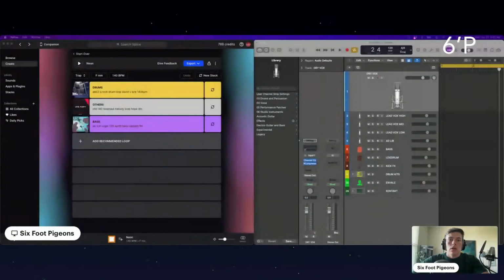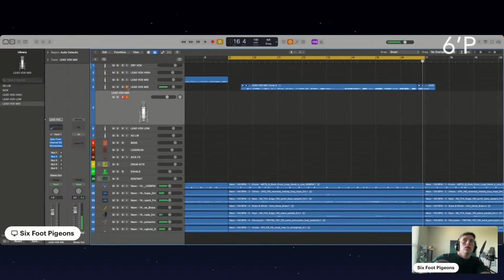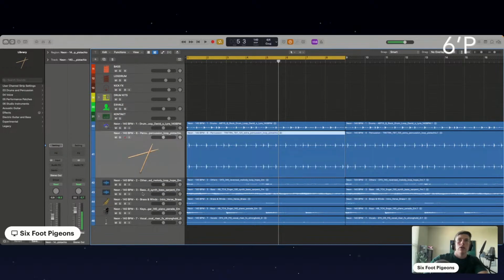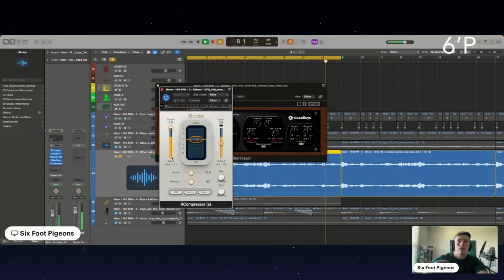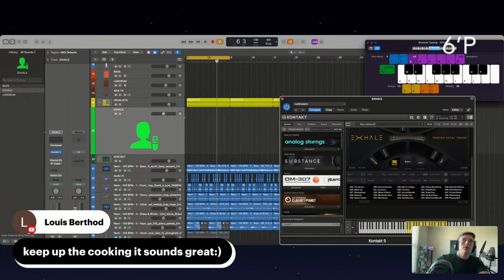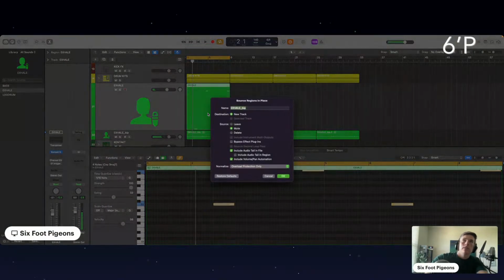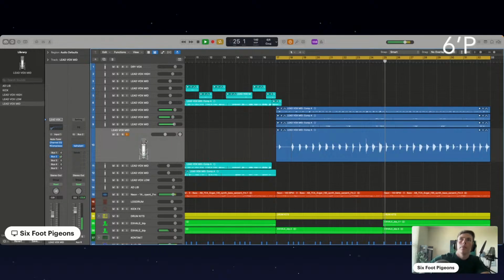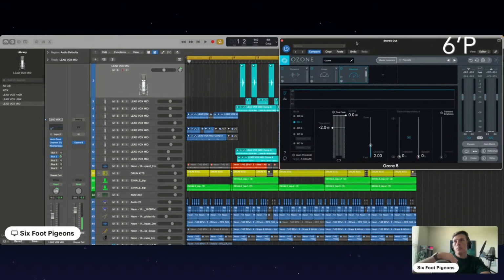🎶 Creating a Song LIVE from Scratch in Logic Pro X | Daily Demo #08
🎵 Welcome to the Six Foot Pigeons Daily Demo livestream! Watch Tommy create a fresh beat using Splice + Logic Pro X, from sound selection to mastering. Experience the 6’P sound live!

🕒 Time stamps:
0:00 Intro
0:55 Splice
4:30 Vocal Workshop
6:53 Vocals
23:24 Sample Cleanup
26:23 Bass
40:50 Percussion Adds
46:18 Vocal Sample Adds
53:23 More Vocals
1:15:56 Arrangement
1:20:25 Master
1:22:16 Final Demo

👥 Meet the artists: Two brothers from LA. Joey brings the chords. Tommy brings the bounce. Together, Six Foot Pigeons blend experimental hip hop, soul, funk, and electronic production.

🔧 Tools used:
- Logic Pro X
- Splice
- Antares Auto-Tune
- Waves, Soundtoys, 808 Warfare, iZotope, Output Exhale, Spectrasonics, and more.